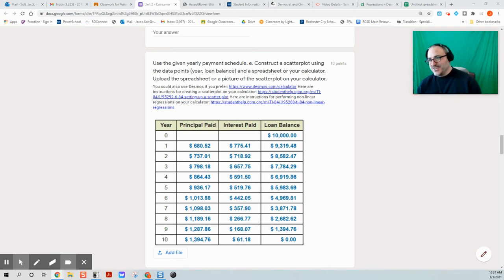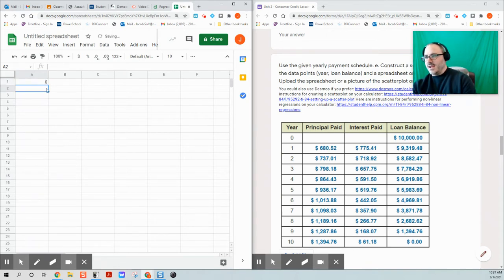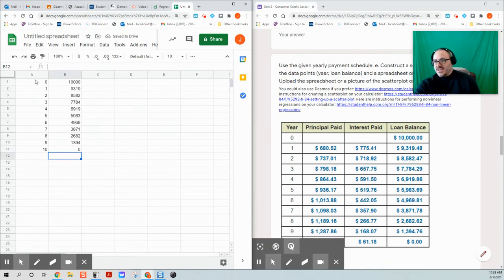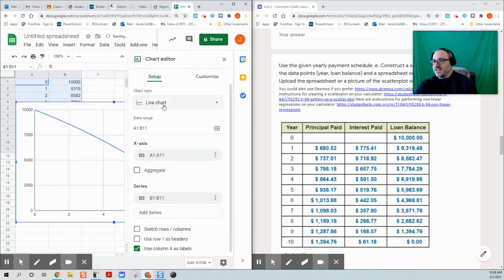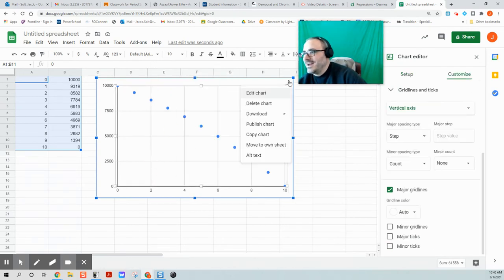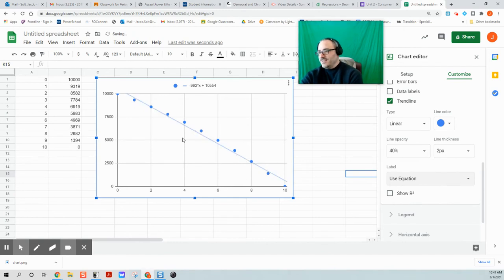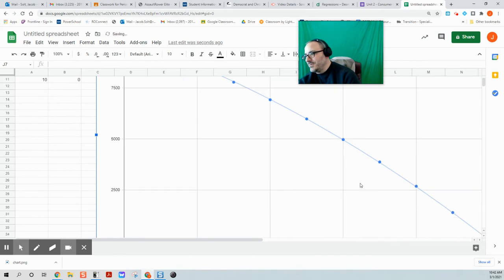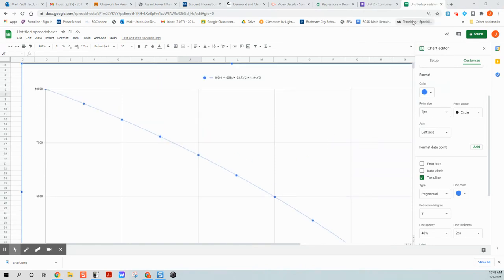Producing Scatterplots and Regressions using Google Sheets